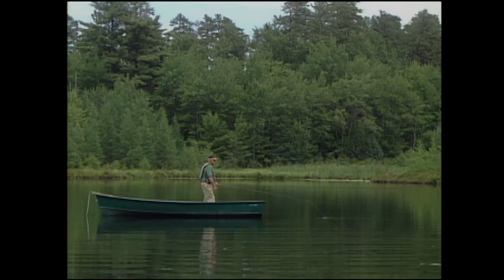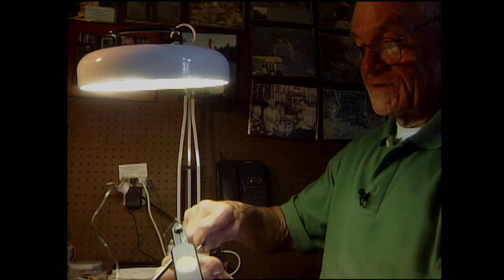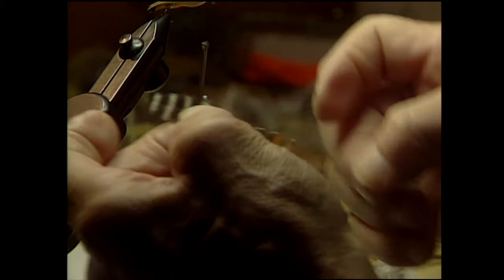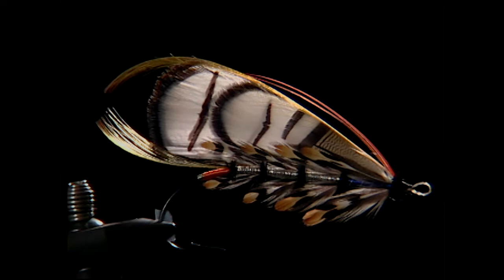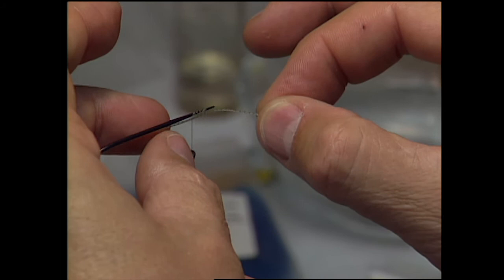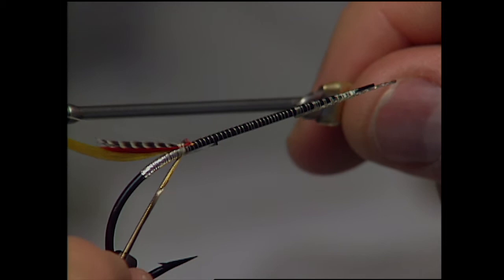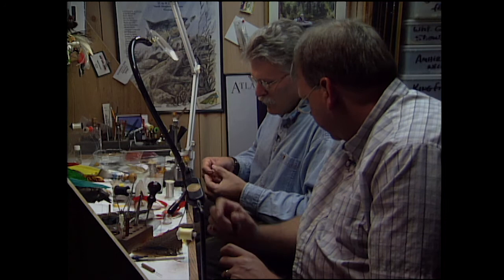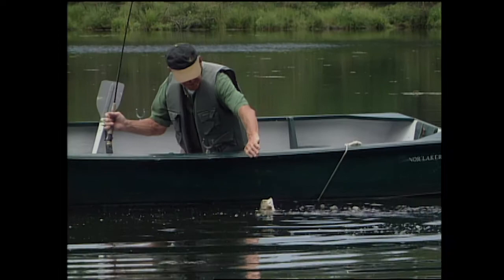The Art of the Fly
Learn about two approaches to the art of tying a fly.

"Among  fly-tiers  and  fly-fishers,  the  name  Ellis  Hatch  is  spoken  in  hushed, reverent tones. If fly-tying is an art, then Hatch is its Leonardo da Vinci. But Ellis Hatch is more than just his body of work. In addition to crafting untold thousands of flies over the course of his career, he’s also been a dedicated steward of New Hampshire’s natural resources." ~Tucker Cummings, writer